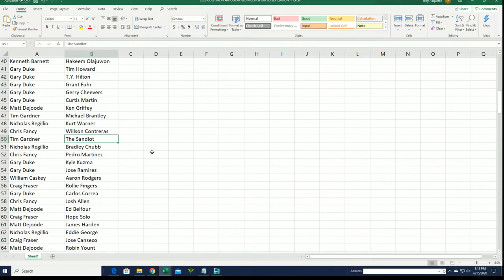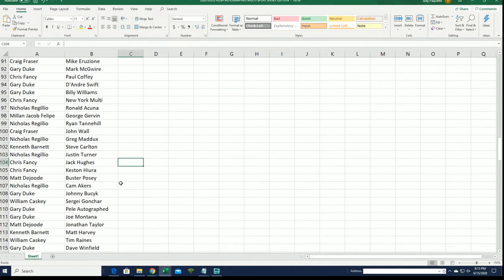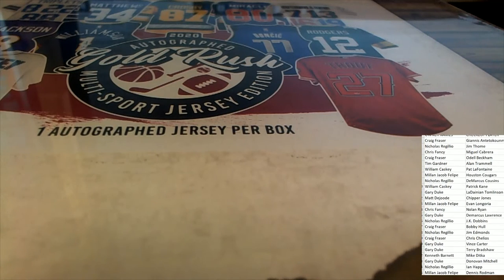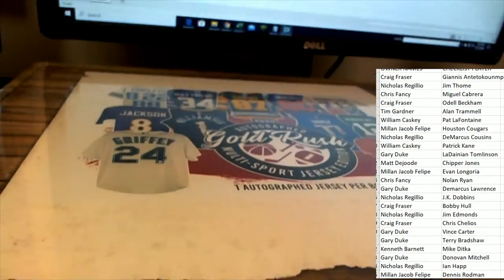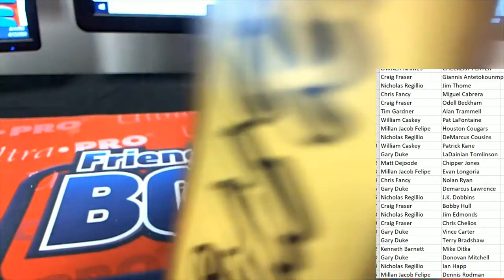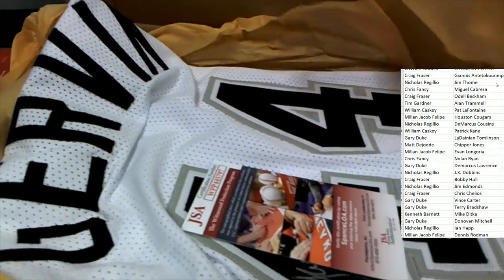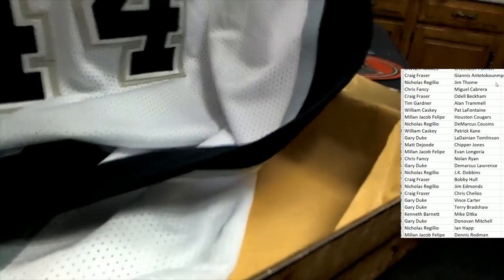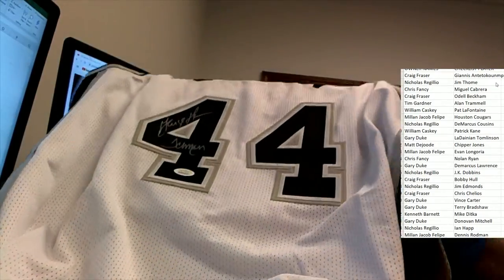2020 Gold Rush Autographed Multi Sport Jersey Edition Box ID 20GRMULTIJERS108